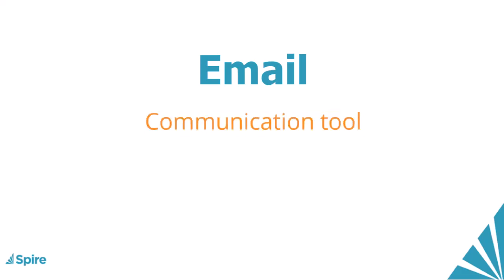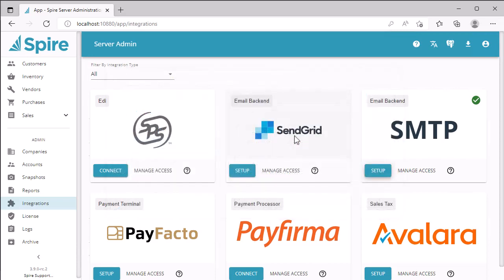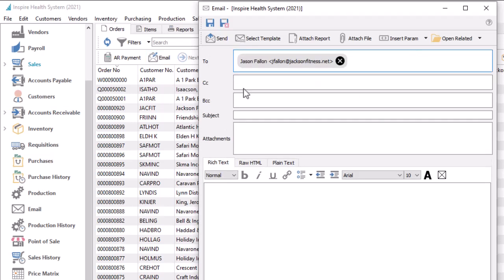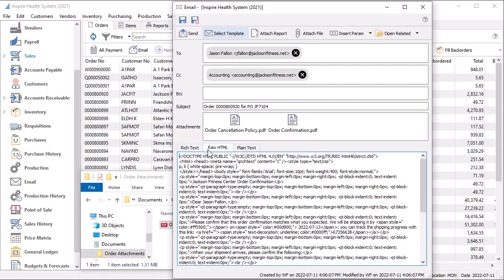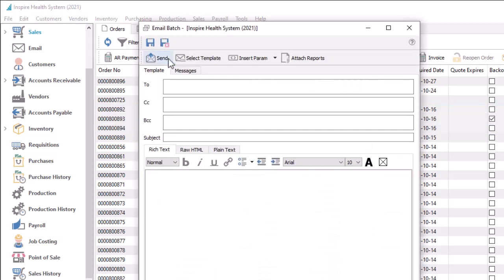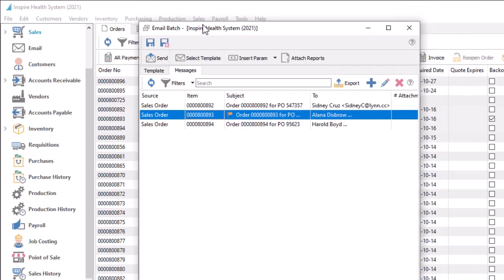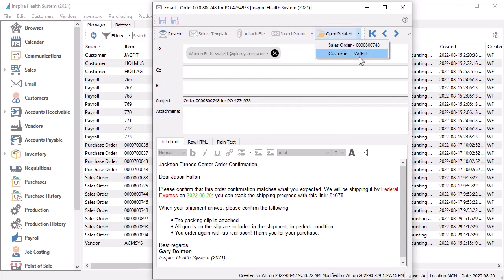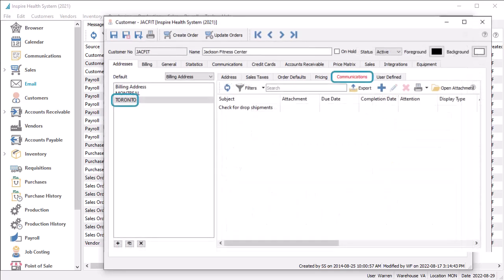Spire Email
Email is an important communication tool to deliver information and attach documents and reports. Spire makes it easy to send emails in a secure and professional manner.